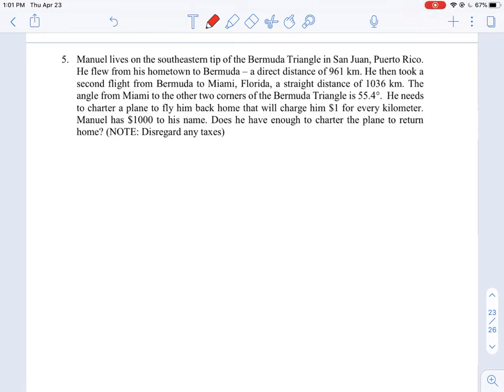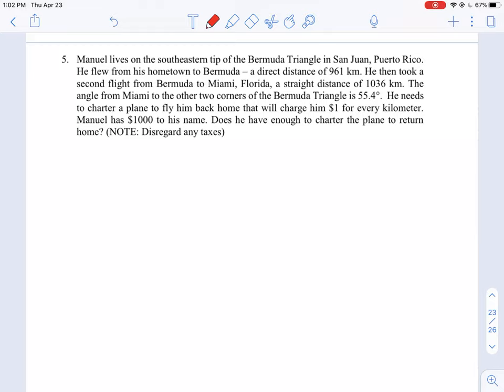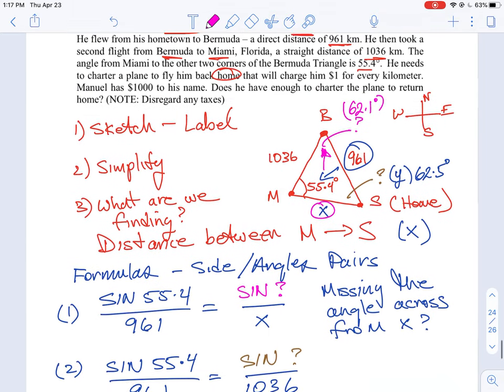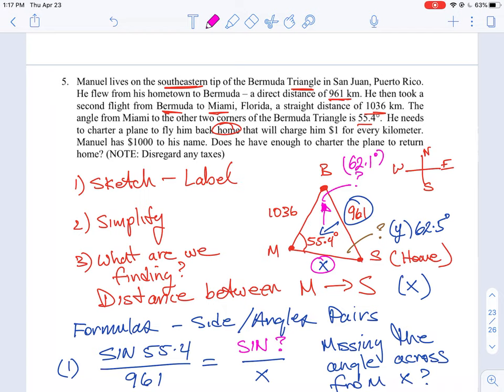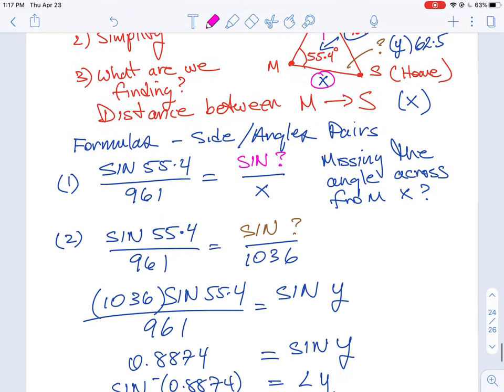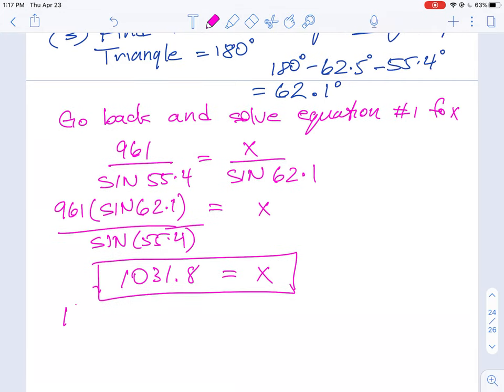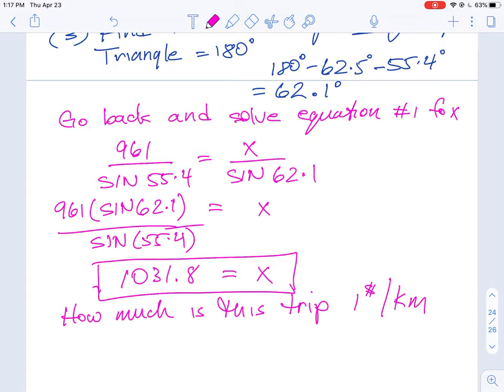U3 L5 Q5